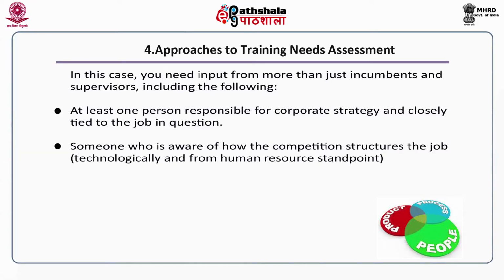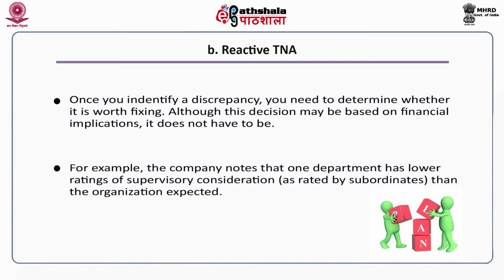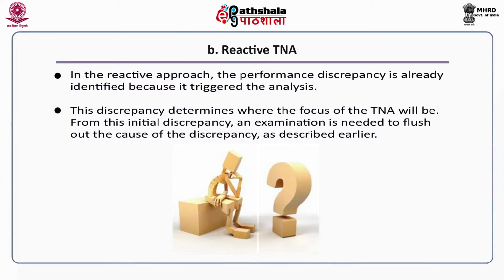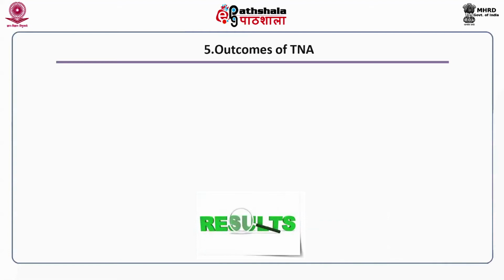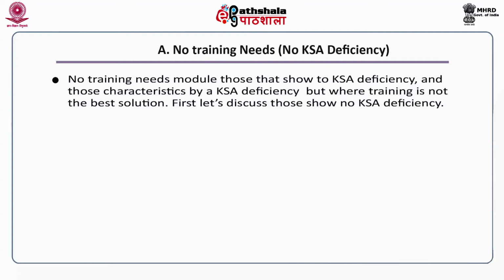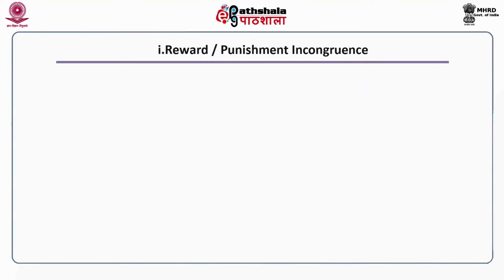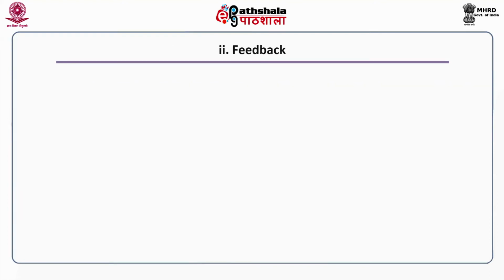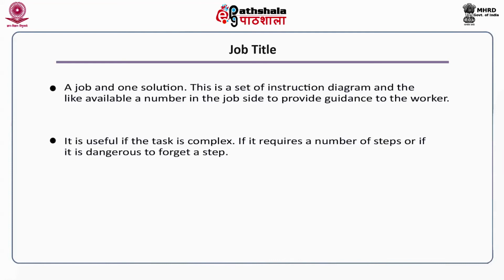M-13. Training Needs Assessment Part II